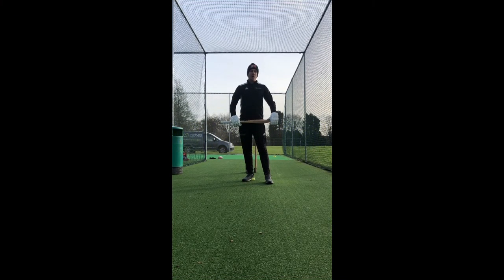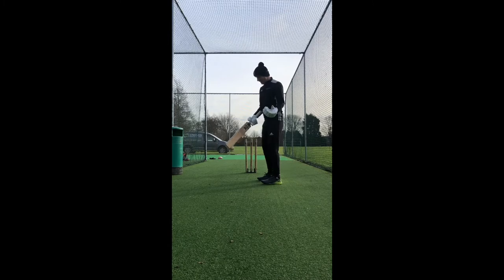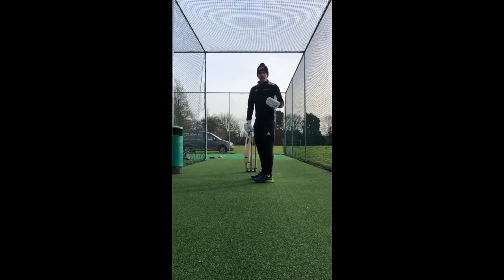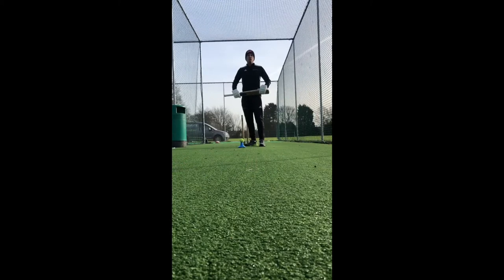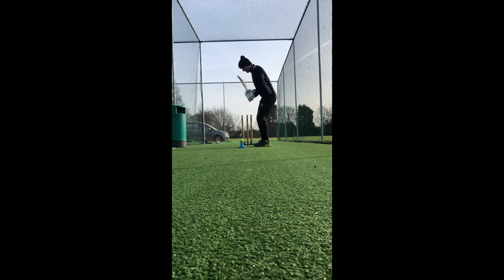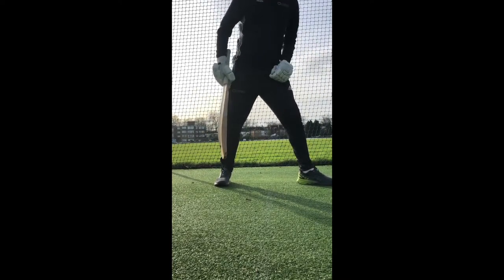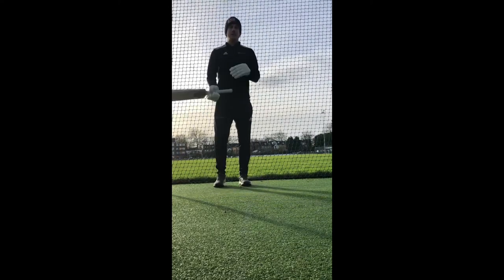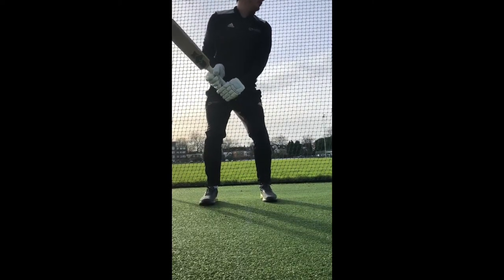Batting Fundamentals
Lockdown online sessions. This video focuses on a few drills you can do to ensure your batting skills are sharpened and ready for the upcoming season.